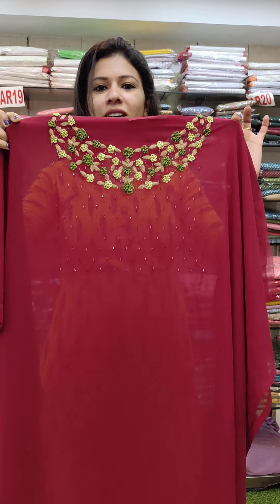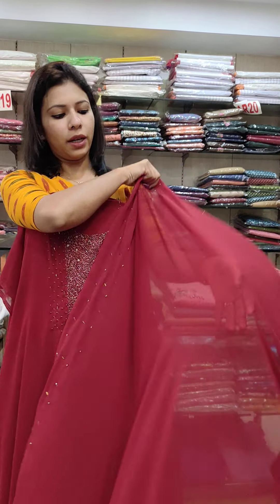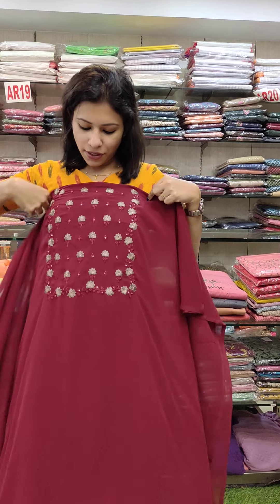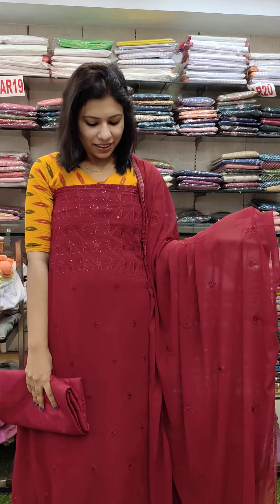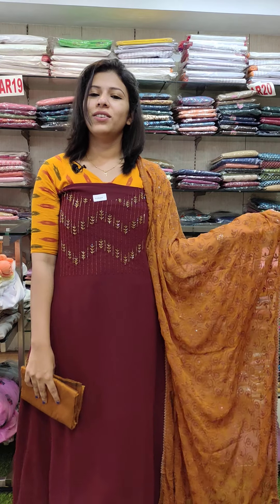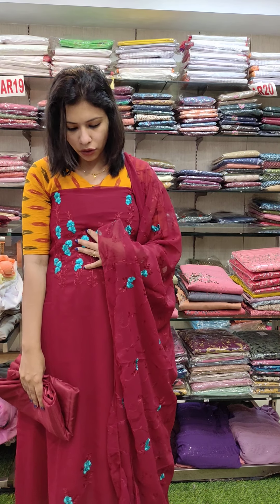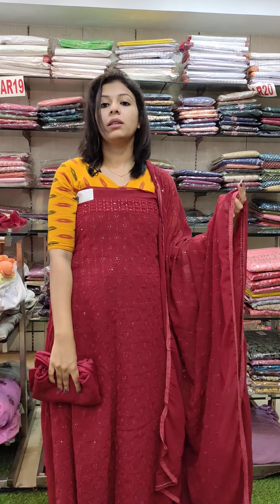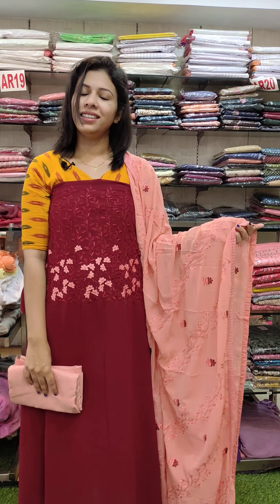ASSORTED PARTYWEAR GEORGETTE MATERIALS 8921540227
ASSORTED PARTYWEAR GEORGETTE CHURIDAR MATERIAL COLLECTION🎉
  (*FREE HOME DELIVERY AVAILABLE )
WHOLESALE & RETAIL 🎉🎉